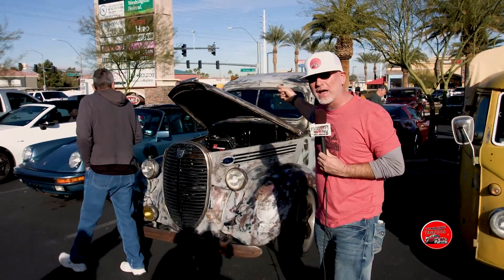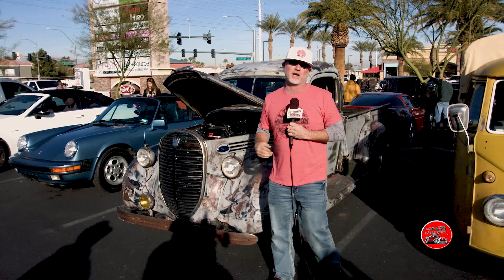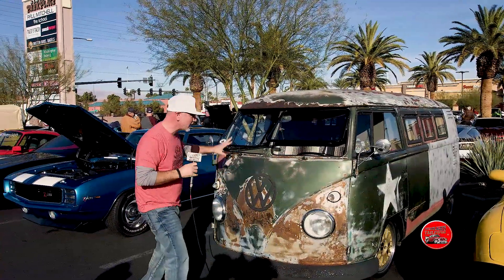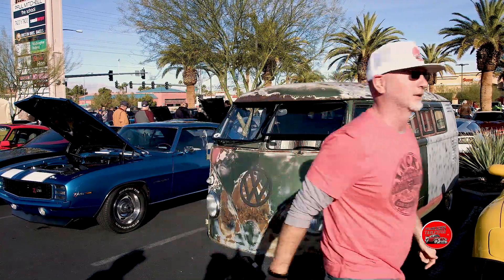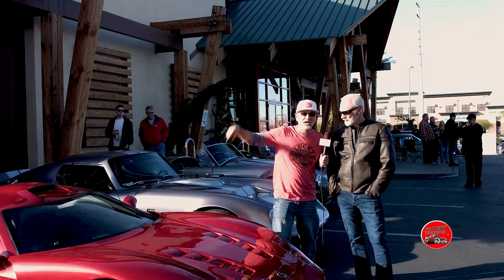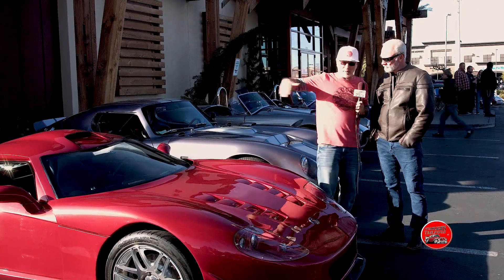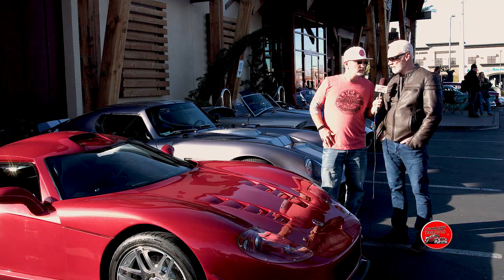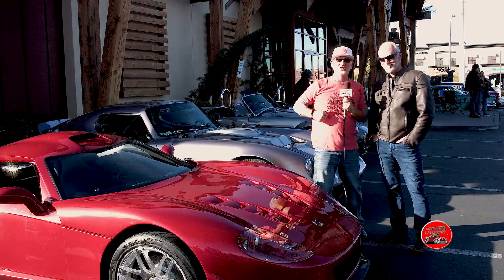JAMIE FACTORY 5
Now this is a Factory 5 that I have never seen before. It is one RADICAL looking vehicle. Jamie made a BIG HIT when he drove his car into the car show today. All Heads Turned.